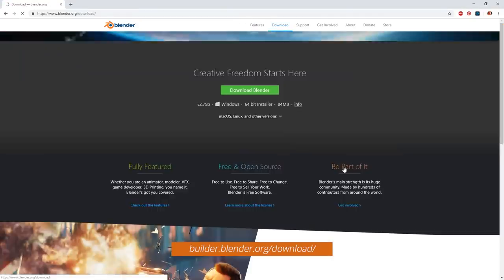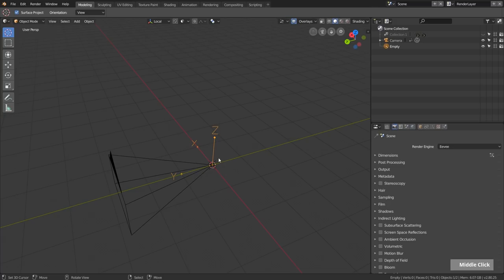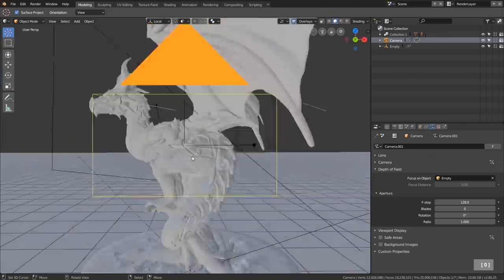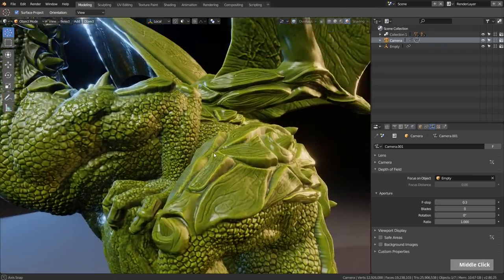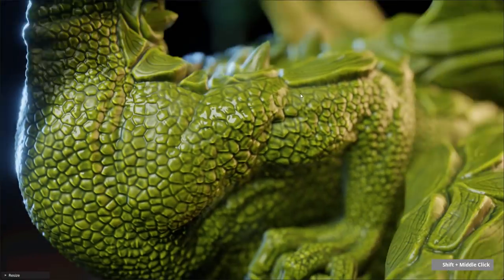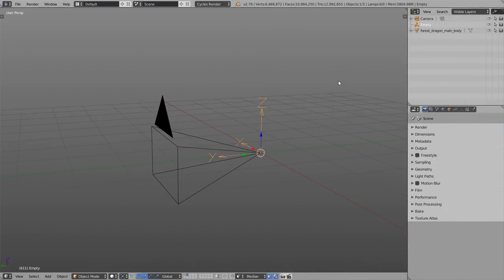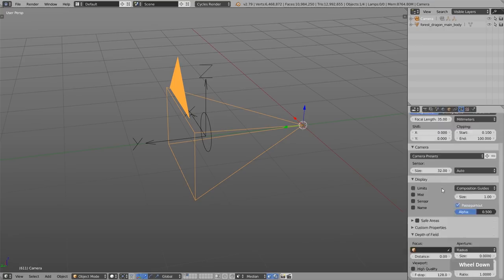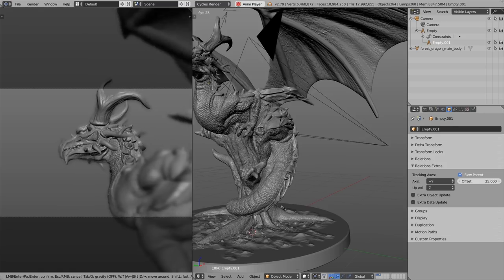Blender 2.8 EEVEE Autofocus Fun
CONTENT
In this video you'll learn how to set up a simple camera autofocus effect for more depth of field awesomeness in Blender 2.8 EEVEE.

CHAPTERS
00:00 - Introduction
00:52 - Preparing the scene in Blender 2.8
01:26 - Camera setup for autofocus in Blender 2.8
03:28 - EEVEE depth of field settings
04:38 - Lock camera to view
06:13 - Fullscreen mode
06:54 - Changing camera focal length
07:33 - Advanced camera setup for autofocus in Blender 2.79
10:48 - Outro